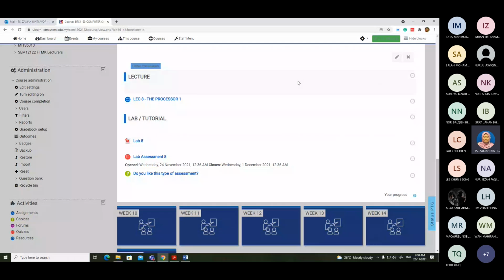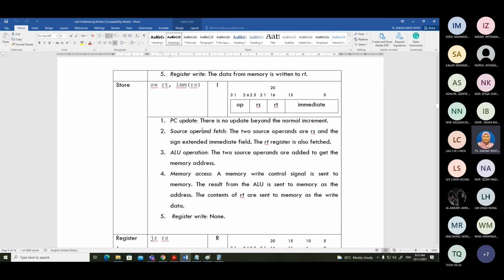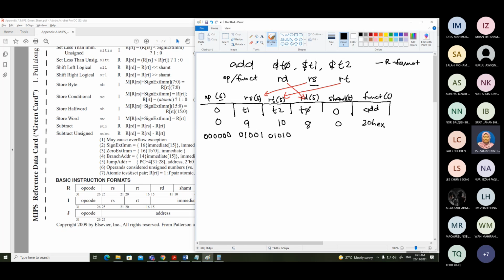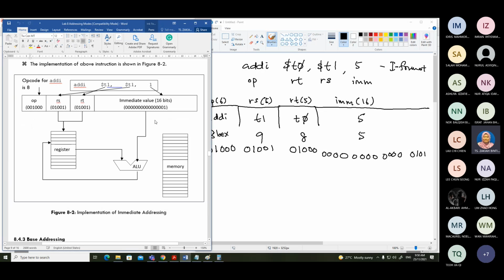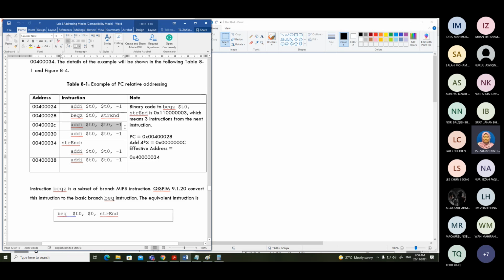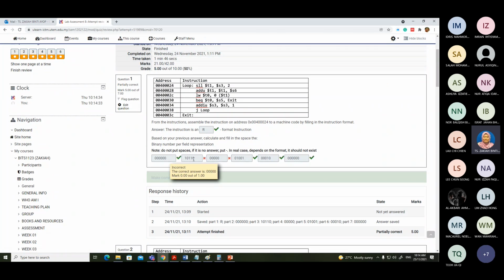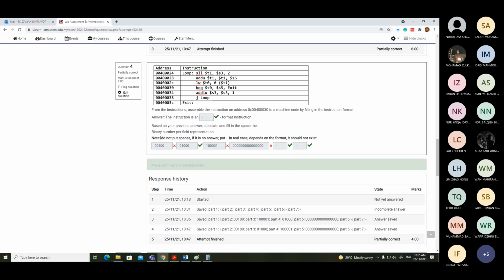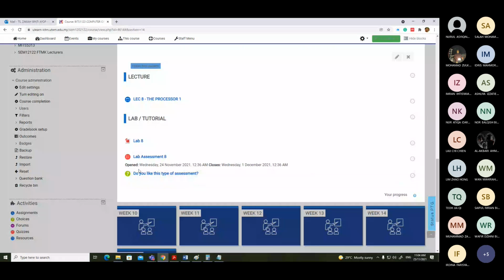BITS 1123 Lab 8